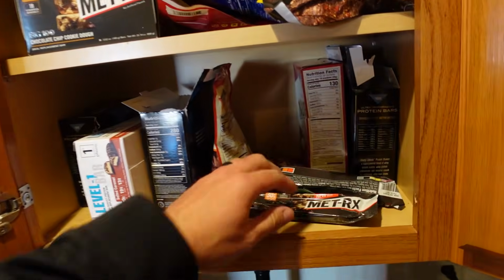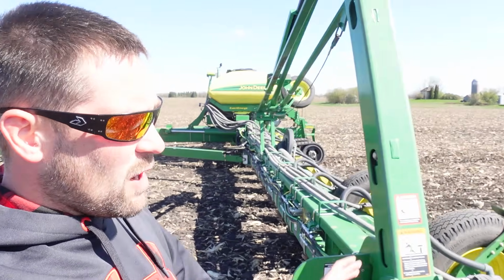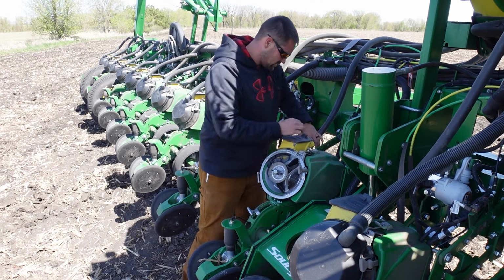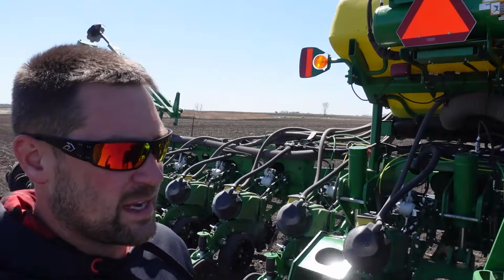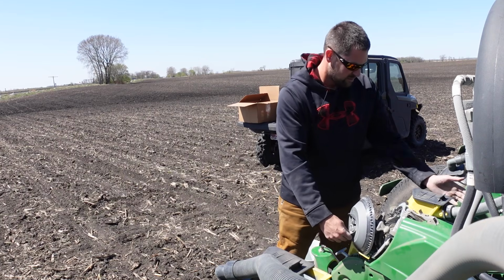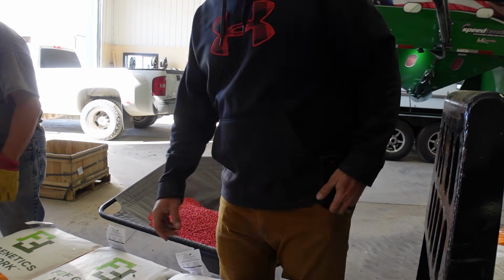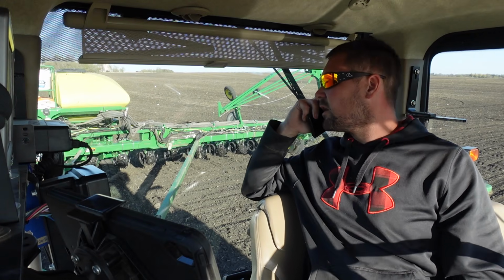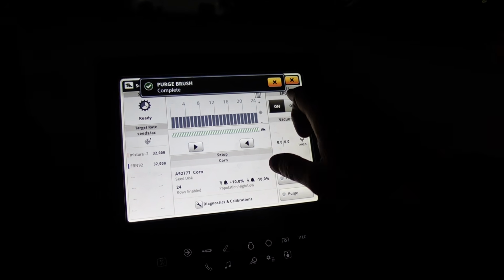The Corn Planter Works!?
Corn planting continues and we're making a lot of progress now that we got the bugs worked out of the new John Deere Exact Emerge conversion on our 1770NT.  The 9560RT wasn't as bad as we we're thinking yesterday, and we planted our field of F2F conventional seed from Farmers Business Network.

FBN membership is now FREE! Start maximizing your farm's profit potential today.

Edited By:
Becky Johnson